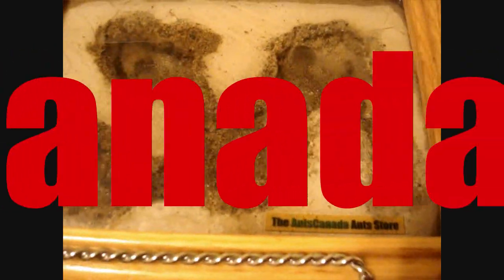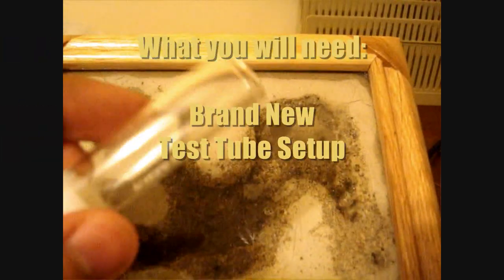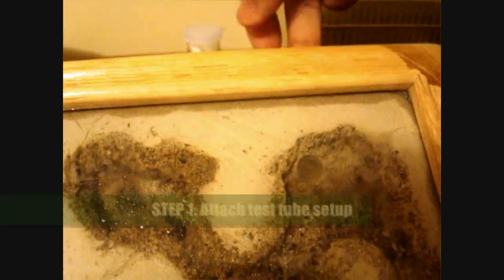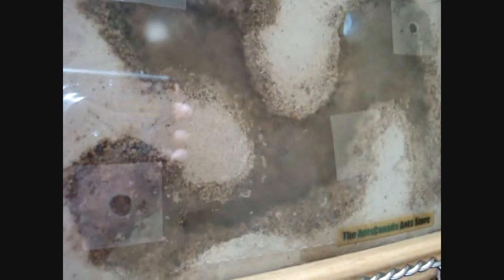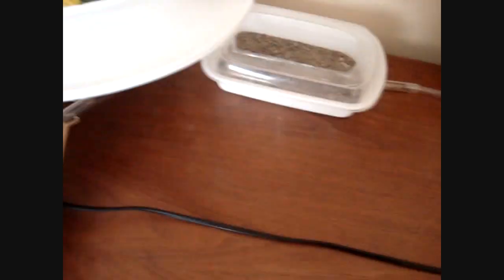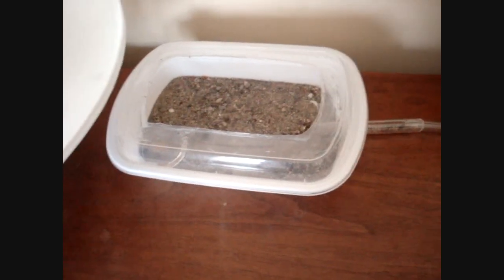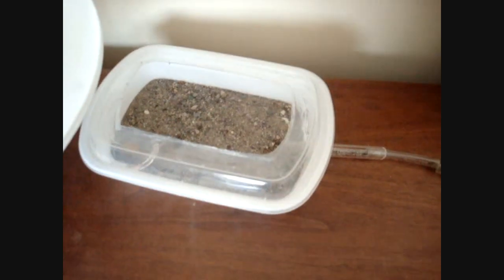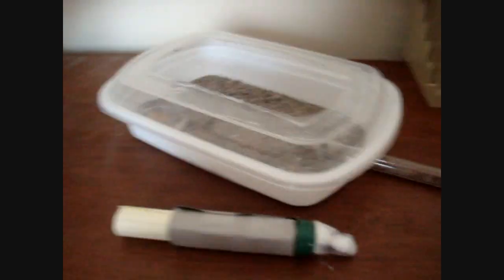Brood Boosting - AntsCanada Tutorial #14 [HD]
This tutorial is a run down on brood boosting with no human handling of the brood.

In this video there are two separate, different nests housing two separate, different colonies of the same species (Formica fusca). The queen of one colony died, so that colony was bound to die out eventually and discontinue.

So instead of having that doomed colony's brood mature and emerge as adults in a doomed colony, I decided to transfer the brood to a colony that had hope for continuing and that would benefit from the added workers, i.e. the other colony which did have a living queen. Essentially, the brood boosting was some work force management on my part. I saw leaving the brood in the doomed colony's nest would be a somewhat waste of work force. In the wild, the larger the colony is the quicker, the better chance a colony has of success.

In any ordinary circumstance, I wouldn't brood boost, but a lot of ant keepers and our youtube subscribers have messaged us in the past about it, so I found this circumstance to be a good opportunity to create a video about it.

This brood boosting process also applies to those acquiring brood from a wild nest, in which case, all the beginning steps outlined before the workers are removed from the test tube can be ignored. Simply place the wild brood into a test tube and allow the adopting colony to transport the new brood into the nest themselves.